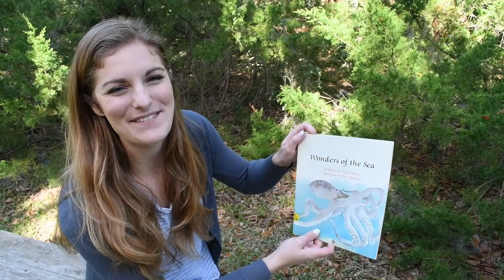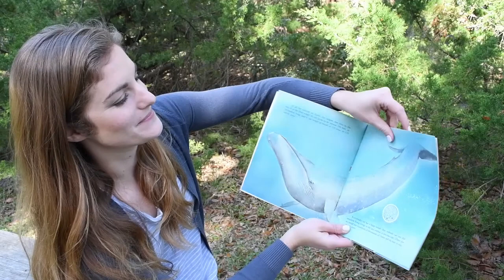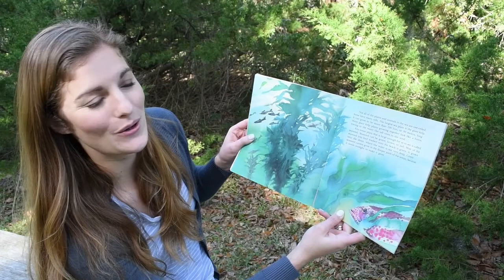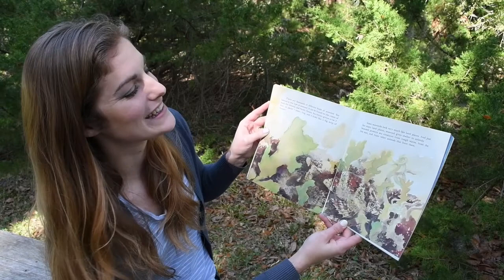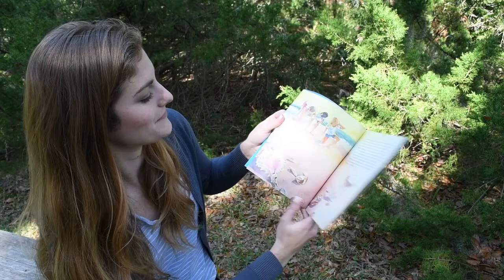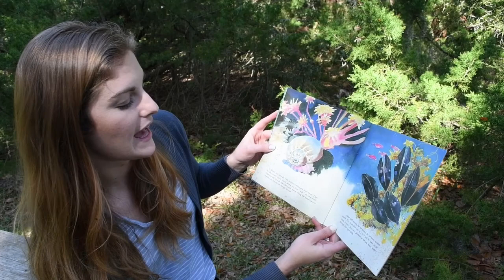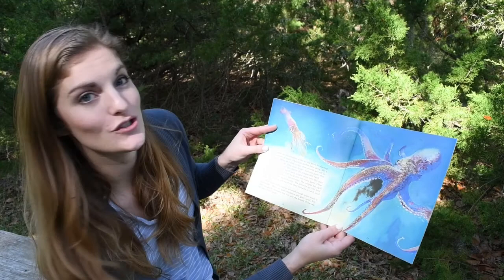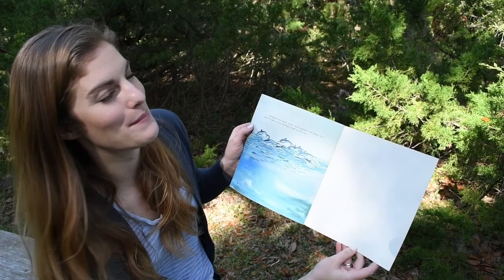Kids Story Tim "Wonders of the Sea"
Join Museum Educator, Emily Little, reading “Wonders of the Sea” by author Louis Sabin as part of our weekly virtual story time. Enjoy!